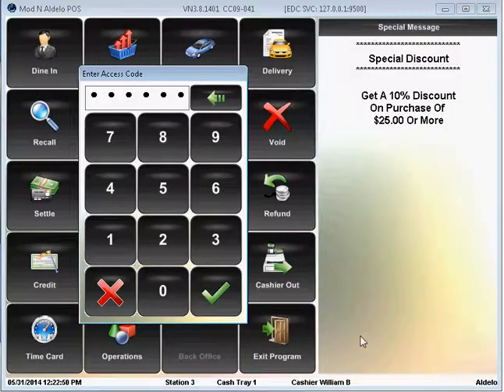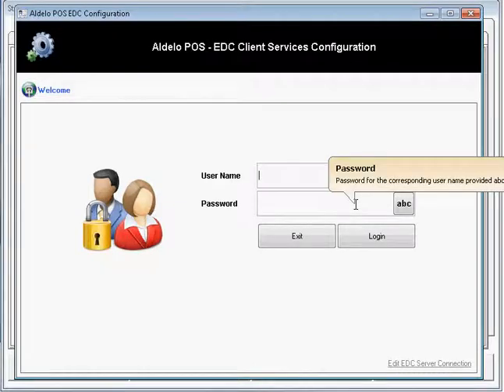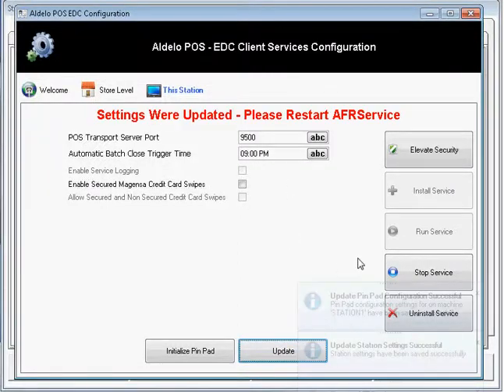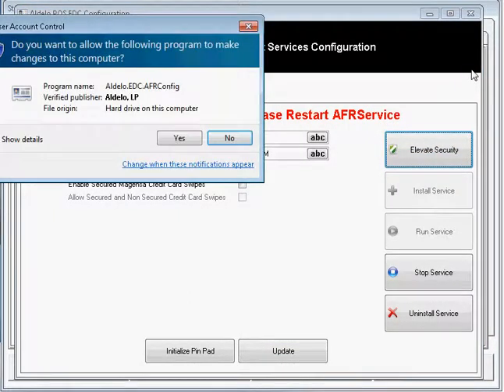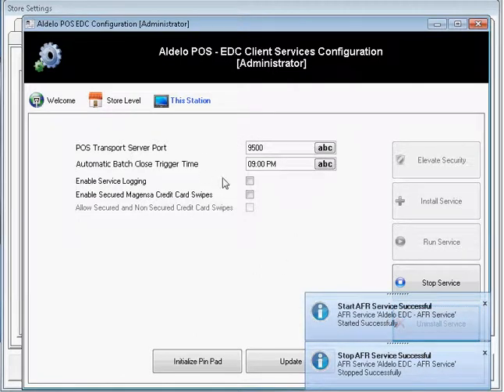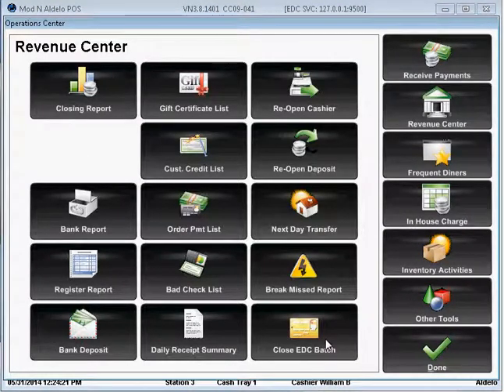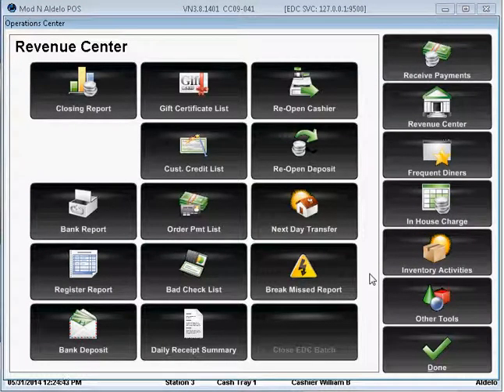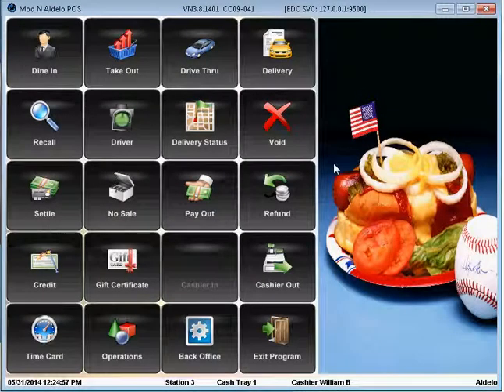Aldelo POS Auto Batch and Manual Batching methods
Shows how to close your batch using the Auto Batch and Manual Batch for Aldelo POS software